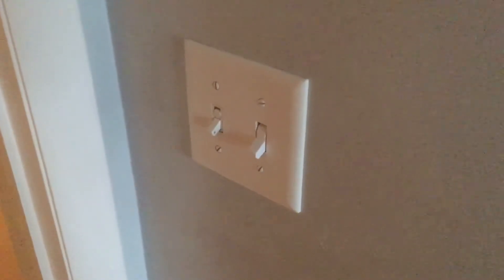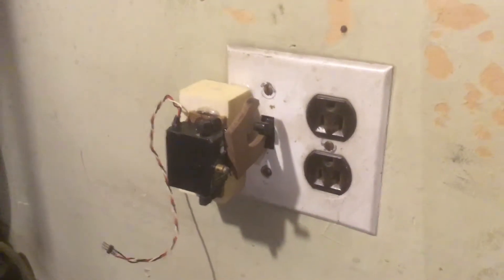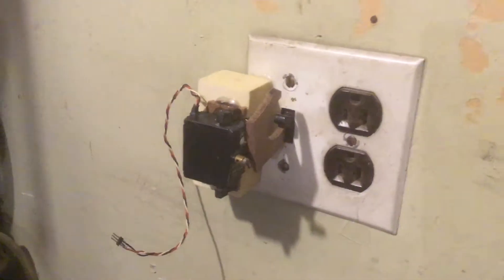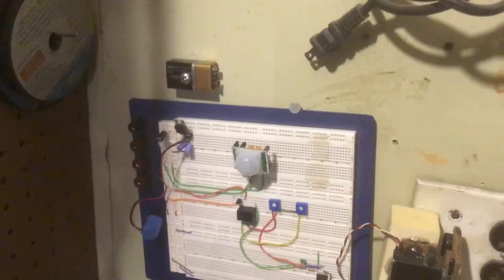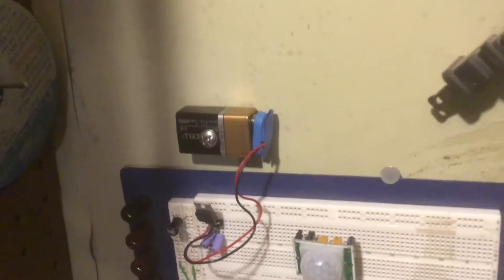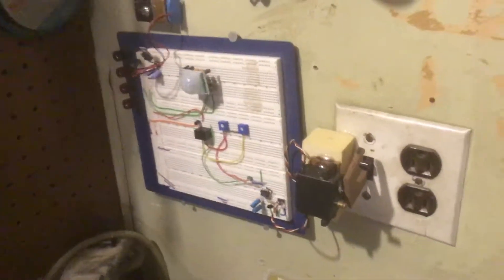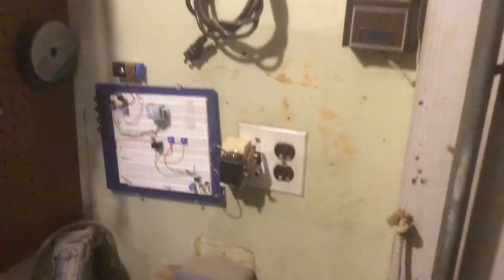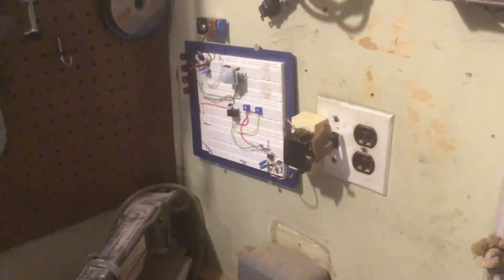DIY Automatic PIR Light Controller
How to automatically turn your house lights on and off with a PIR sensor